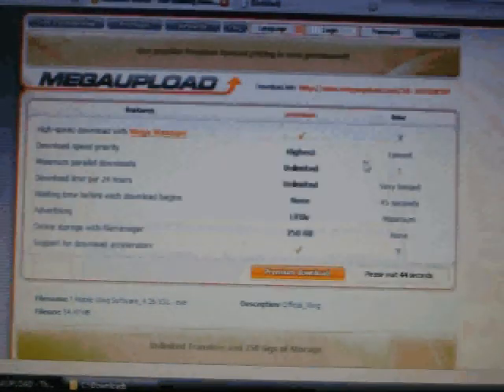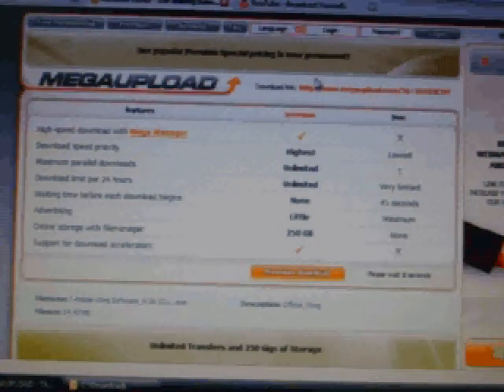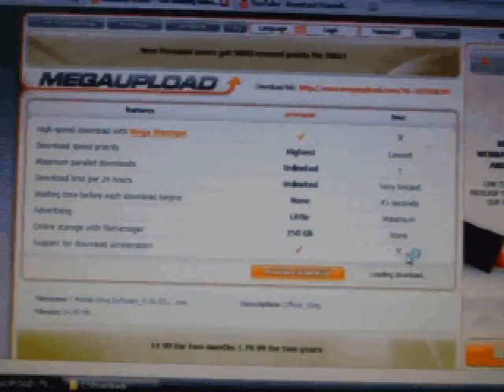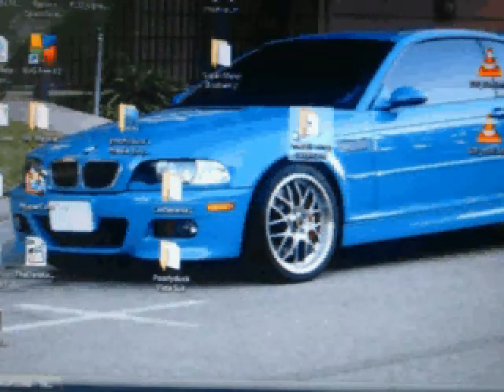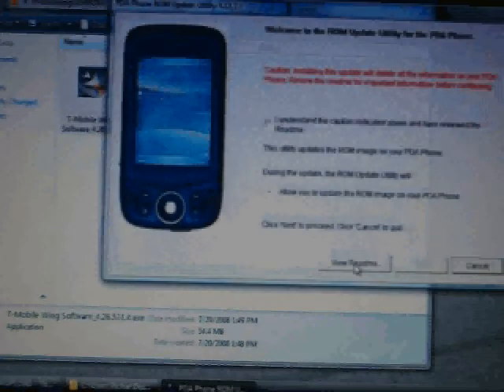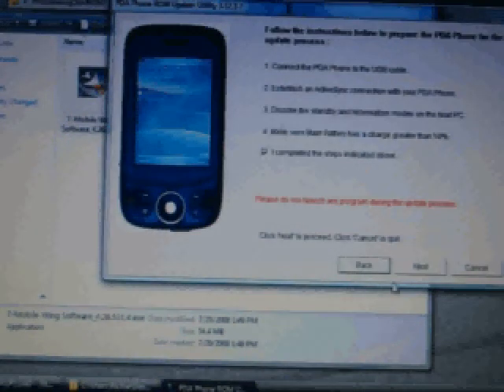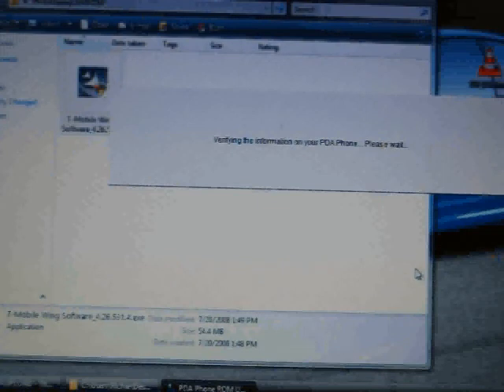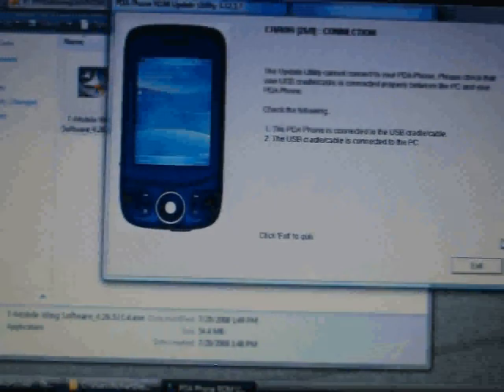Original Tmobile rom Tutorial for the wing